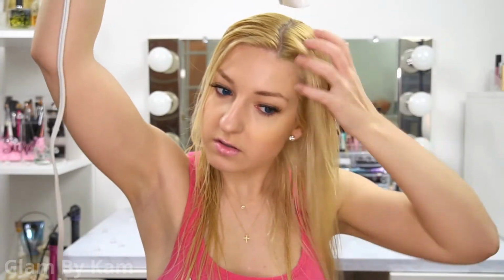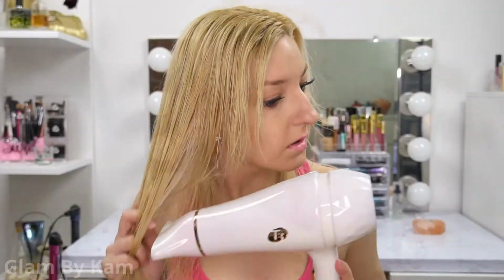OLAPLEX NO 6 (BOND SMOOTHER) REVIEW + DEMO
I wanted to share my impression of the new Olaplex No 6 Leave-In treatment after using it for about a week. If you already know and love Olaplex, then you're probably curious about whether the No 6 Bond Smoother lives up to the hype, so watch this video to see what I thought about it.

PRODUCTS MENTIONED! ⤵️
OLAPLEX No 6
T3 Featherweight 2 Blow Dryer
John Frieda Hot Air Brush